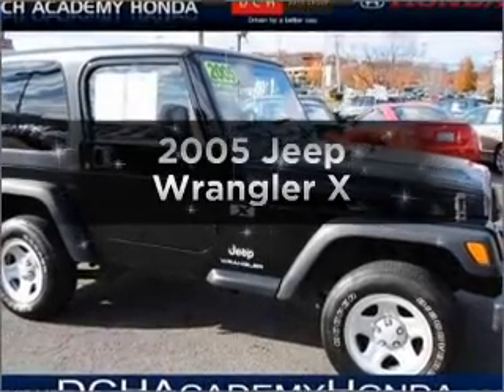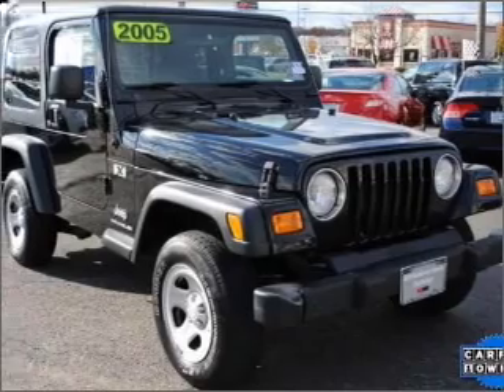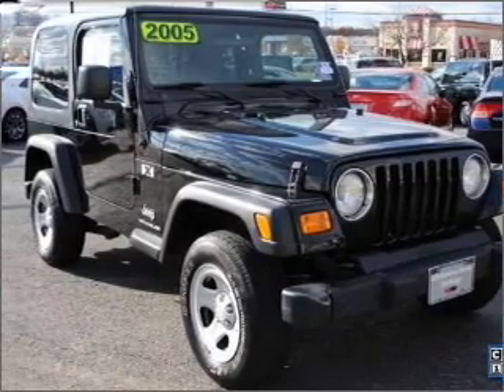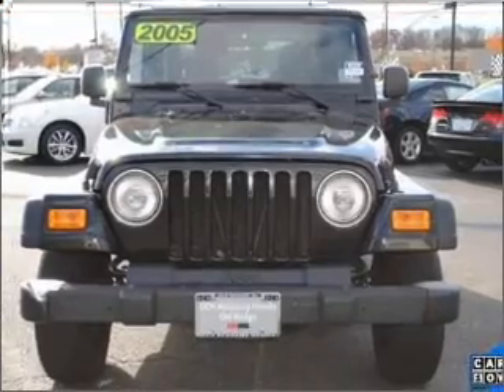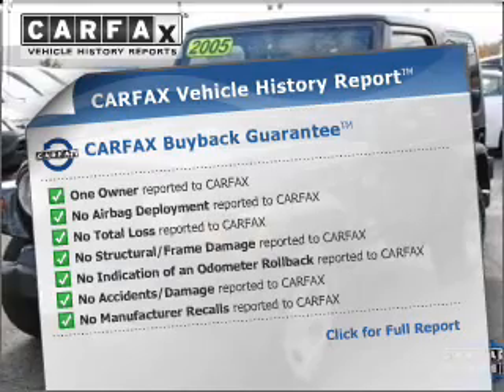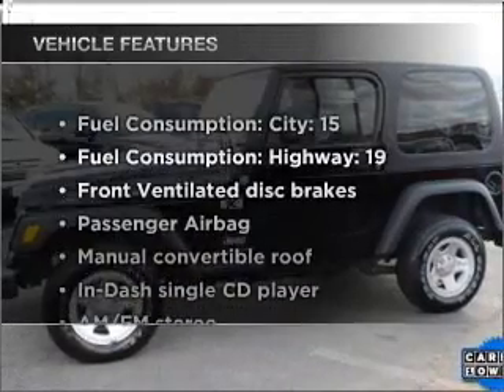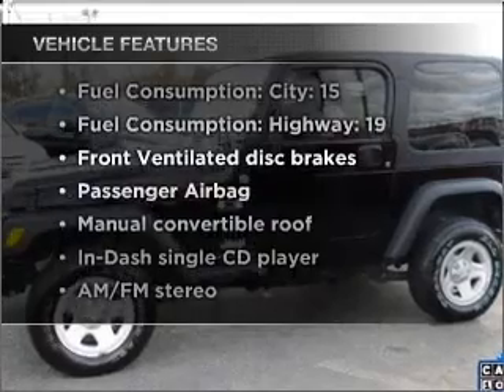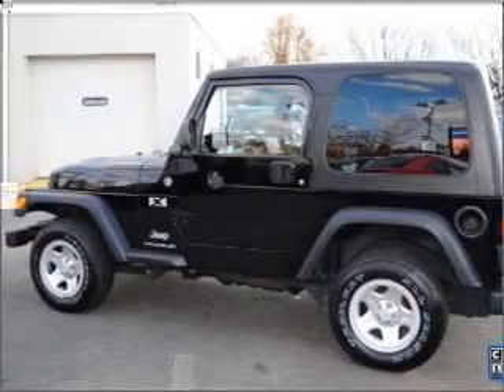2005 Jeep Wrangler - Old Bridge NJ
Year: 2005
Make: Jeep
Model: Wrangler
Trim: X
Engine: 4.0 liter inline 6 cylinder 12 valve
Transmission: 6-Speed Manual
Color: Black Clearcoat / Dark Khaki Hard Top
Mileage: 59562
Address:
1101 US highway 9